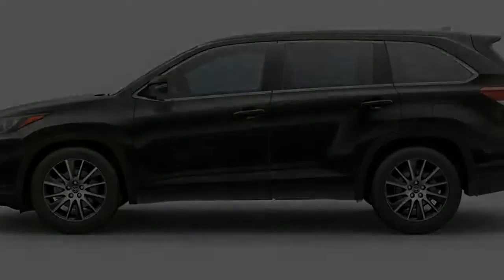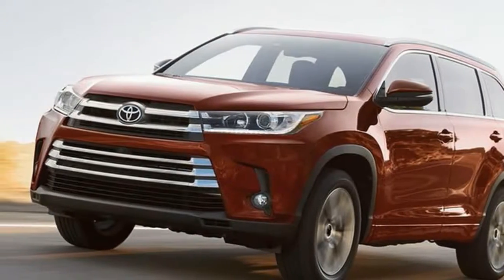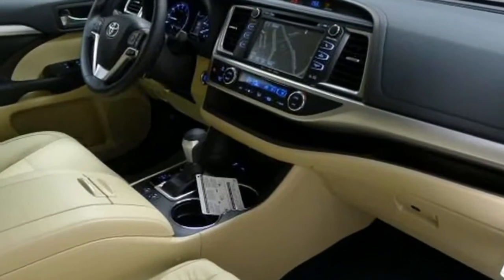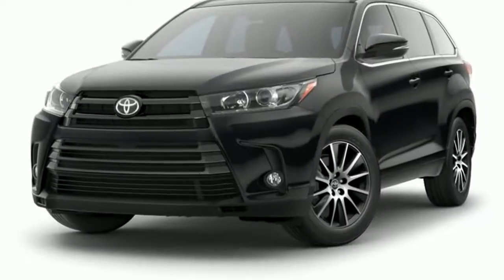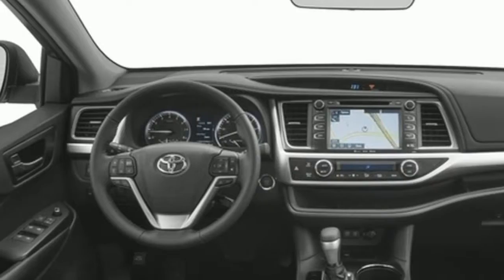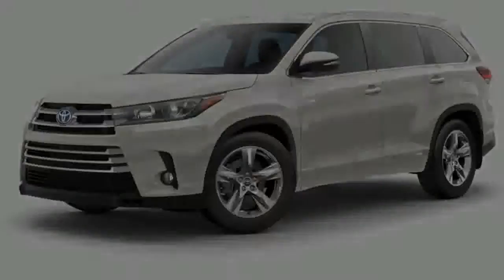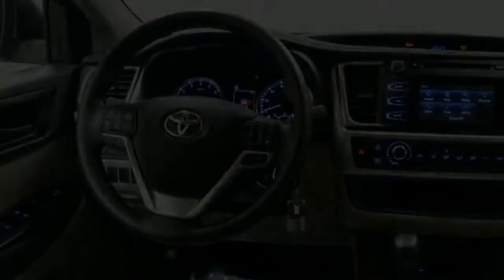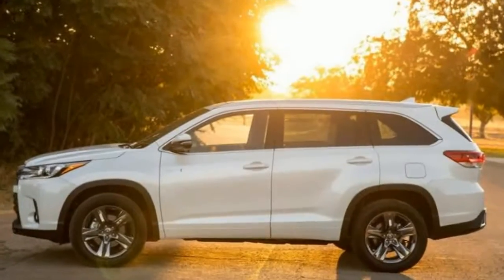[BEST] Toyota Highlander 2018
Toyota Highlander 2018 - Getting huge updates a year ago, the moderate sized, three-push Highlander SUV travels into 2018 unaltered, offered in five gas and two half breed trims. The Highlander offers space for up to eight in addition to a decision of front-or all-wheel drivetrains. All trims come standard with Toyota Safety Sense P, a multi-include propelled wellbeing bundle. It joins an extensive rundown of other wellbeing highlights, 2018 Toyota Highlander hybrid, 2018 Toyota Highlander v6, 2018 Toyota Highlander xle, 2018 Toyota Highlander limited platinum, 2018 Toyota Highlander le, including the Toyota Star Safety System, a reinforcement camera, raise situate safety belt cautioning framework and then some. A few improved wellbeing frameworks are additionally accessible on select trim levels – including the blind side screen with raise cross movement alarm (XLE and Limited) and the 10,000 foot see screen, stopping help sonar and rain detecting wipers (Limited).

Standard gas models are fueled by a 295-hp, 3.5L V6 combined with an eight-speed programmed transmission. Half and half models likewise get the 3.5L V6, however mated to an electronically controlled consistently factor transmission as a feature of the game ute's Hybrid Synergy Drive.

# Auto Specs